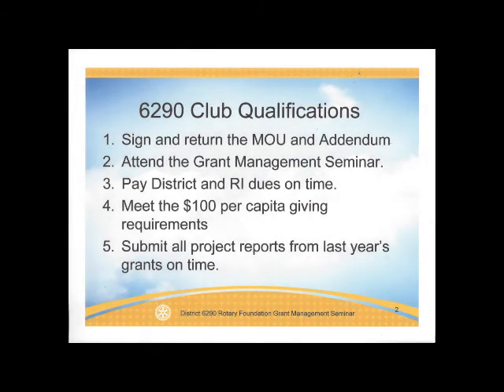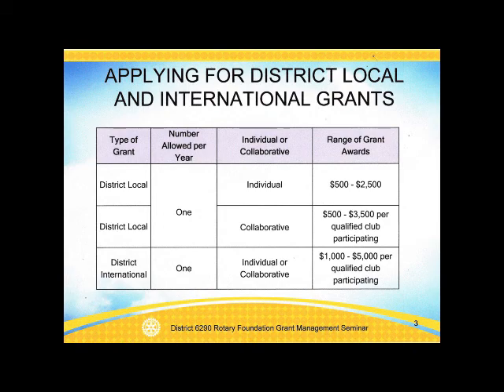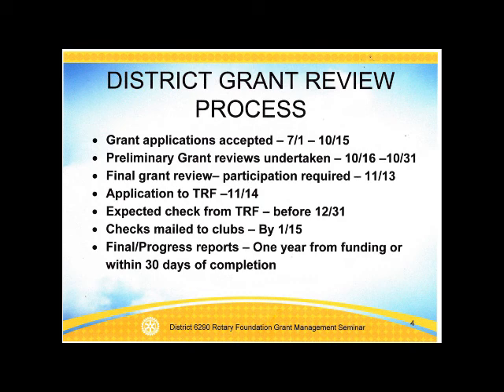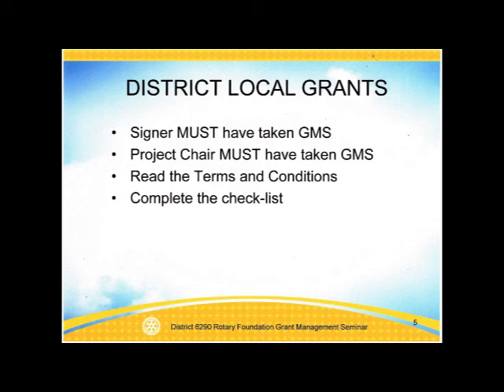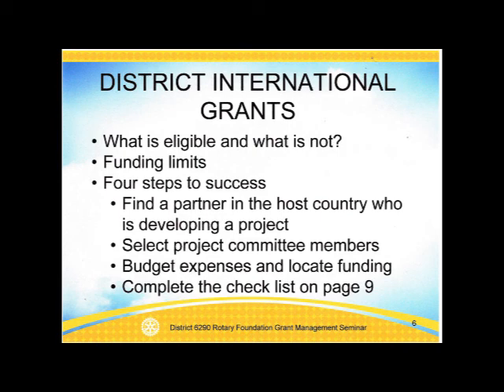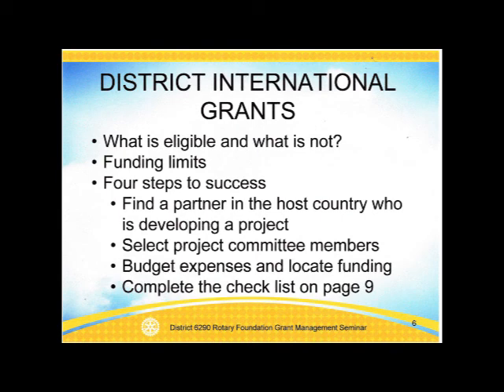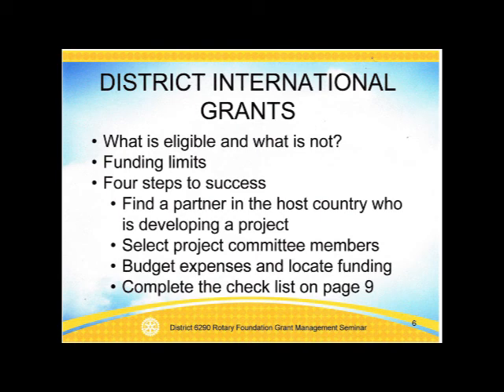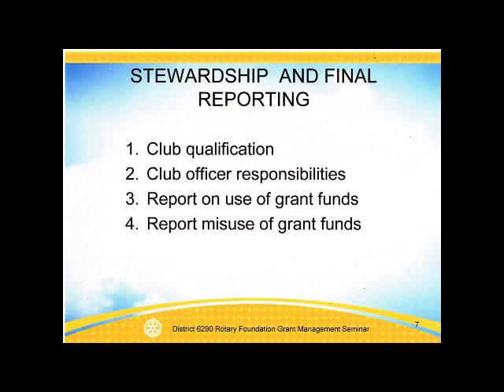2018 District 6290 GMS video Module 3